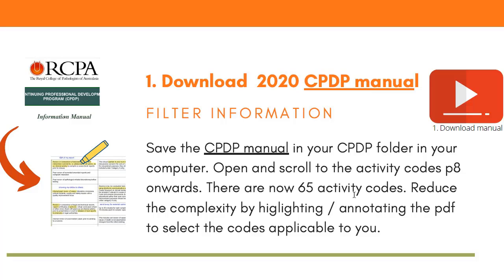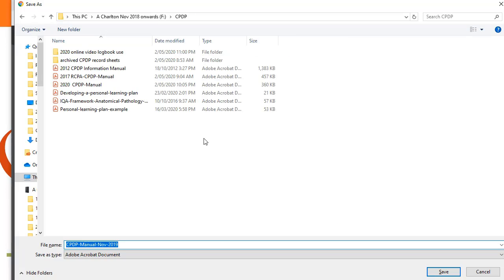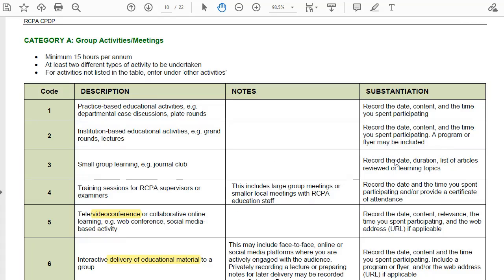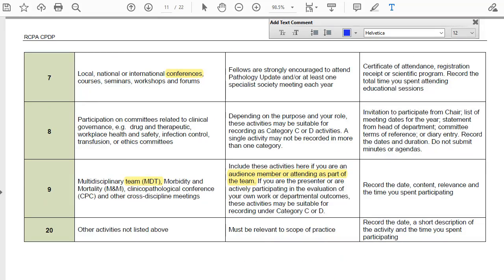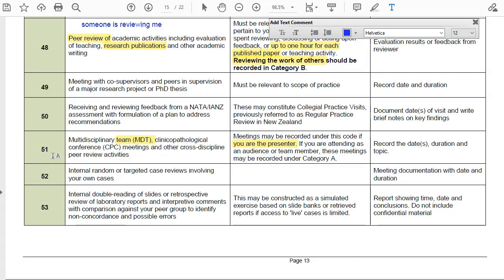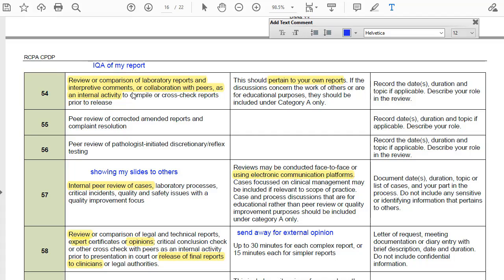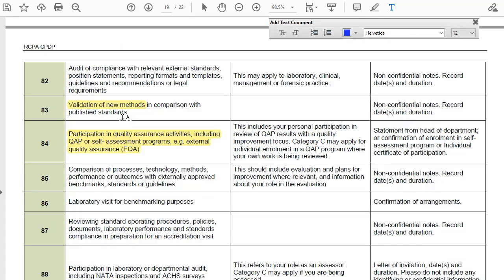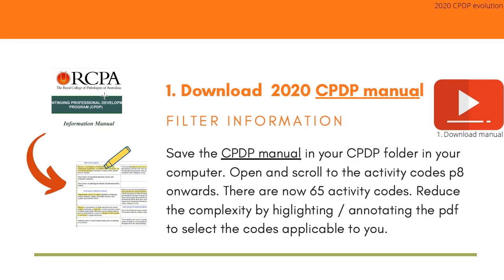1 Download manual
0:00 Download new 2020 CPDP manual
0:23 Download pdf, save to your computer
0:41 Reduce complexity by highlighting and text annotating applicable codes
1:35 Category C, presenting at MDT is code 51
1:57 Category C, show my slides to others for opinion is code 57
2:18 Category D, IHC validation code 83
2:26 Category D, RCPA QAP participation,  code 84
2:38 Category D, external opinion,  code 90